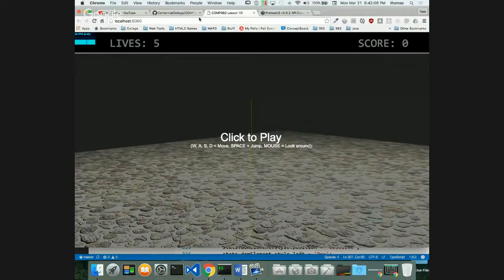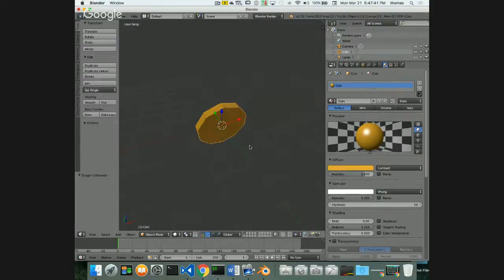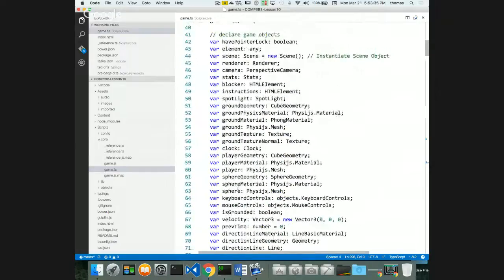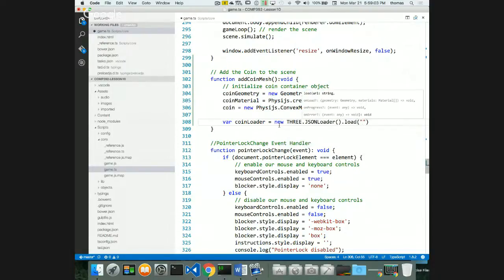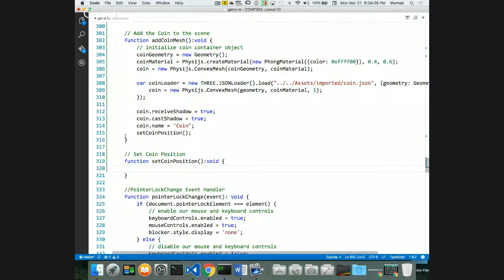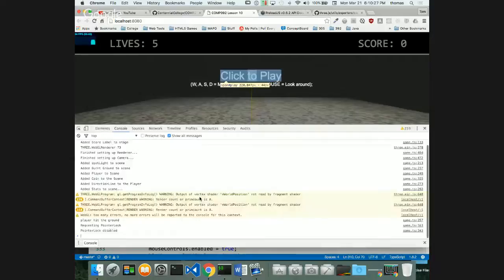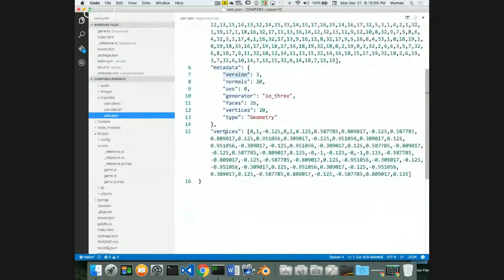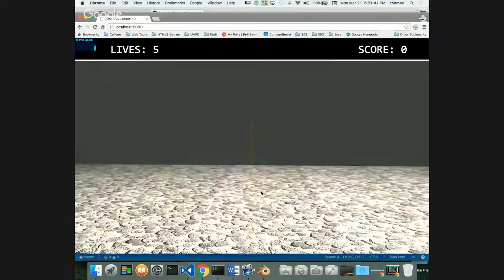COMP392 - Lesson 10 - Part 2 - Broadcast